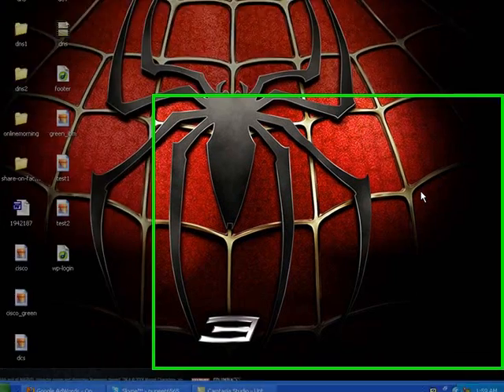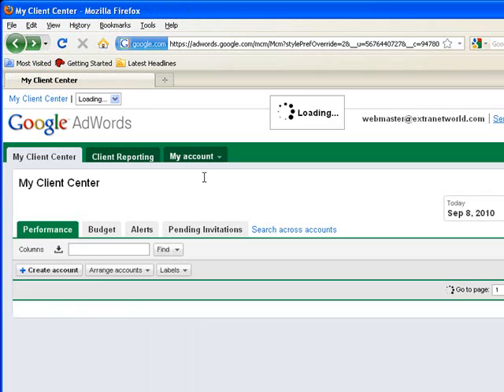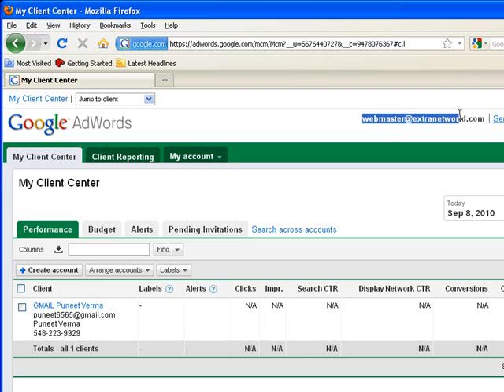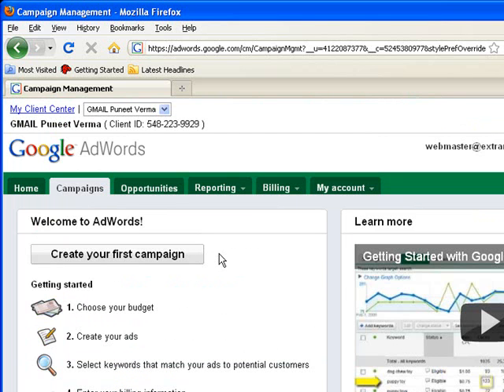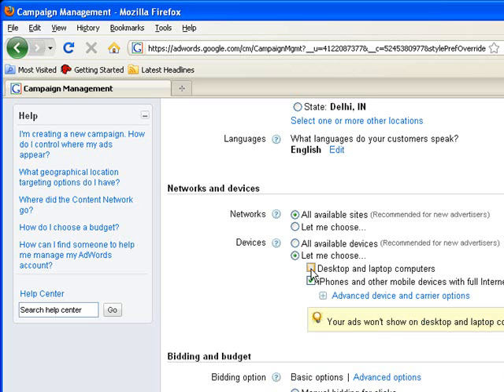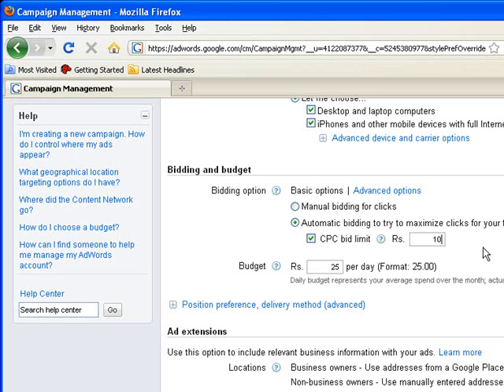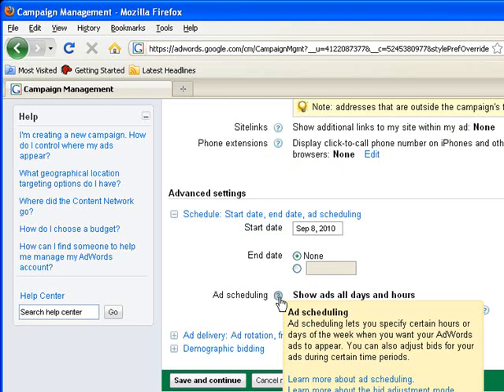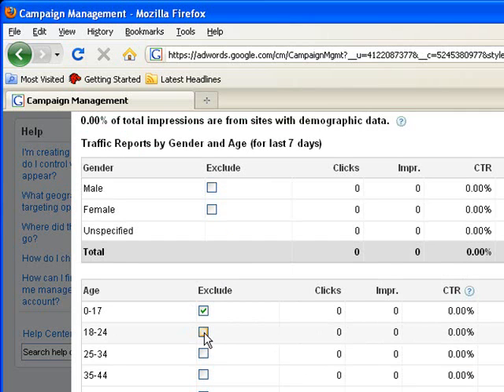Basics of PPC Campaign Management - Part 1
How to manage your google adwords account campaigns from my client centre. to donate webmaster TV.